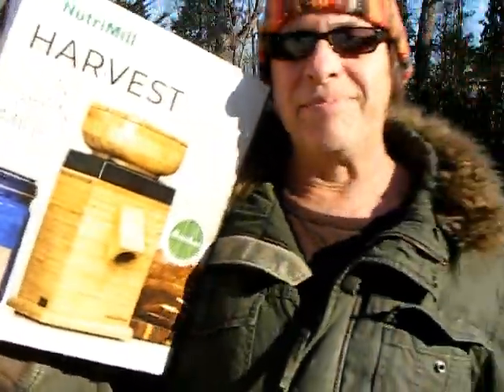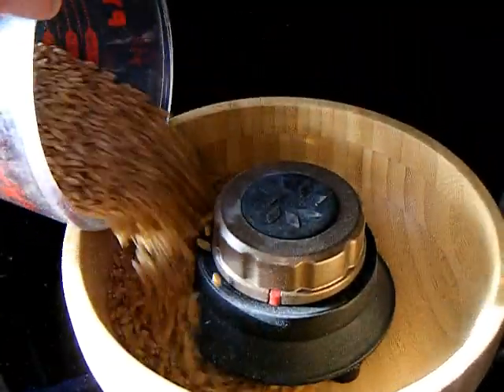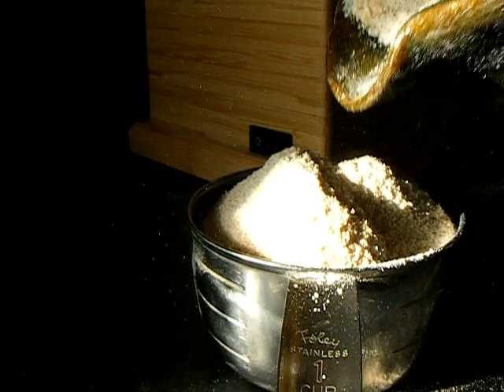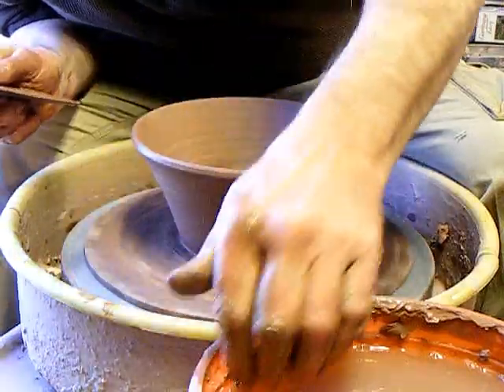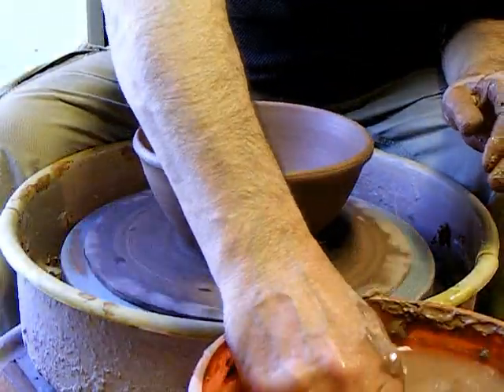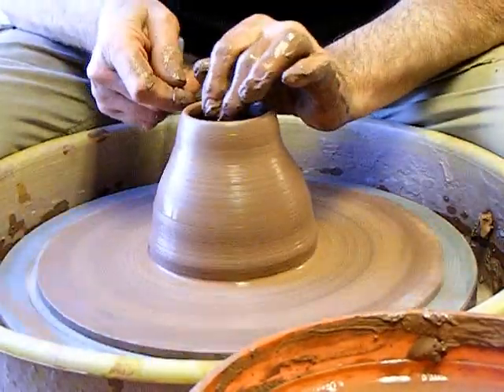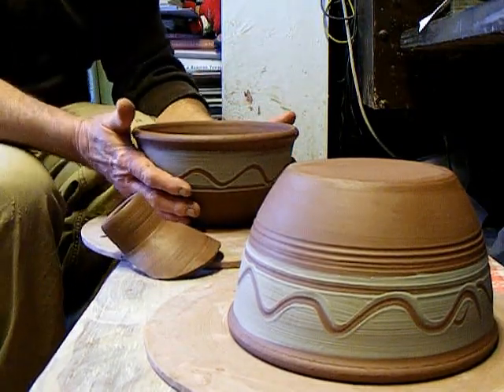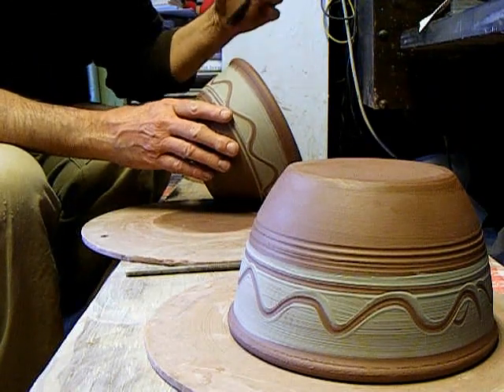Making a POTTERY BOWL (393 pottersjournal )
Potters sometimes need to make a special bowl, for a special use just for themselves. But just what kind of bowl should it be for my new stone mill grain mill.